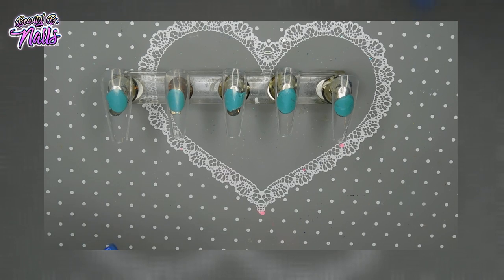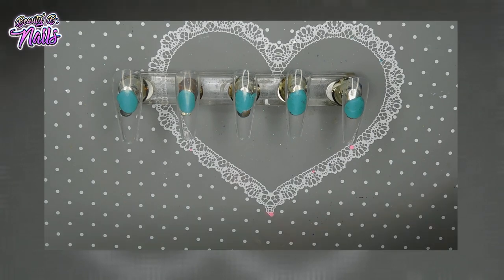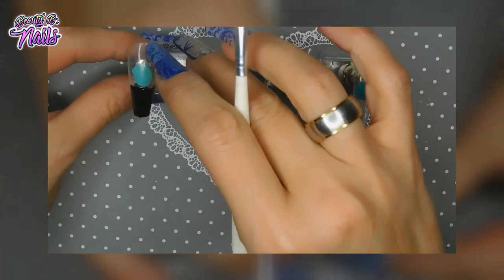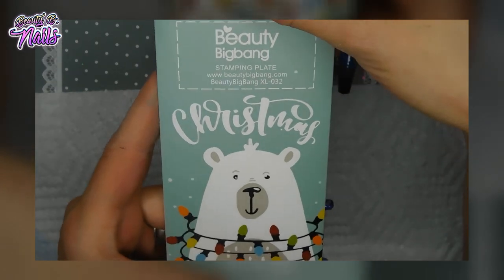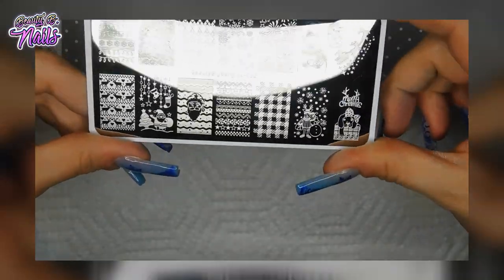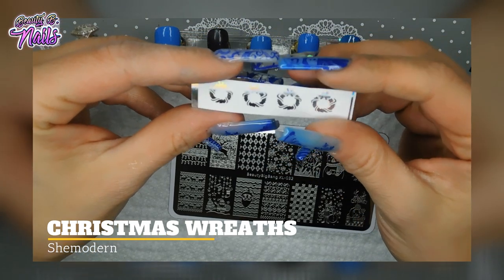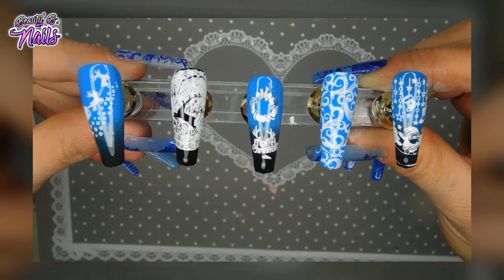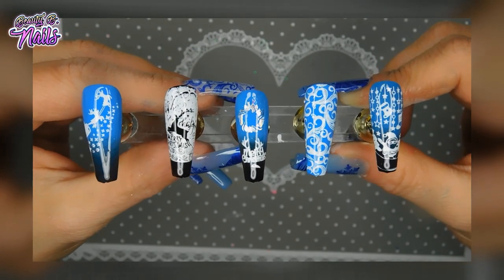Day 4: 12 Days of Christmas/BeautyBigBang & Shemodern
10% Code for Maniology
 BEAUTYBNAILS10